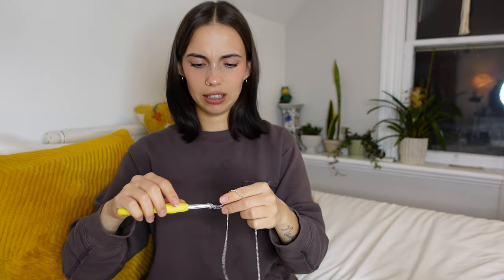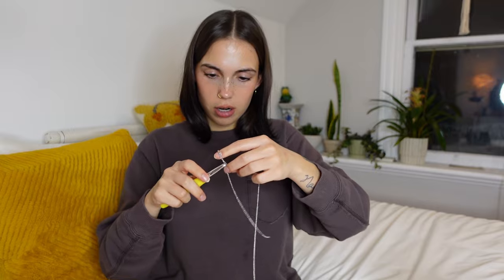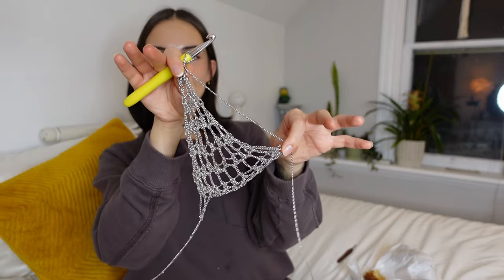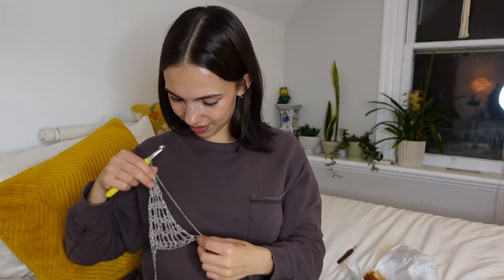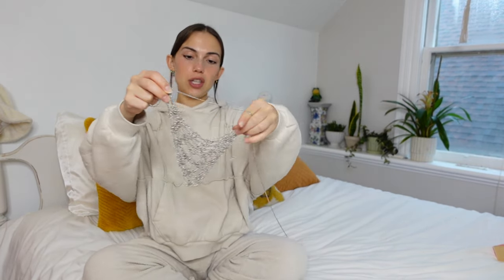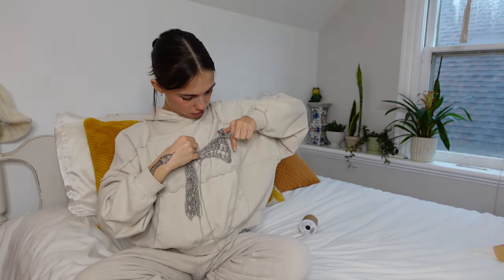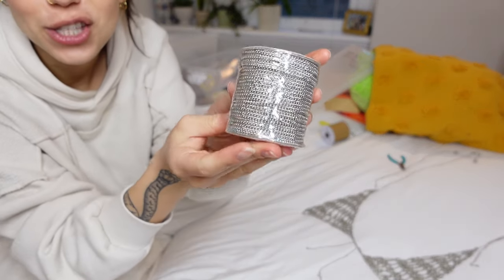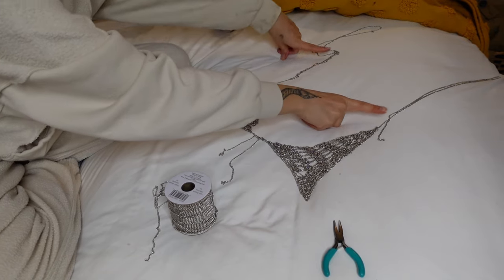I crocheted a top using METAL CHAIN instead of yarn! It was a struggle though..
This was my first time ever crocheting with something other than yarn, and it was a weird experience, but the results were so cool!